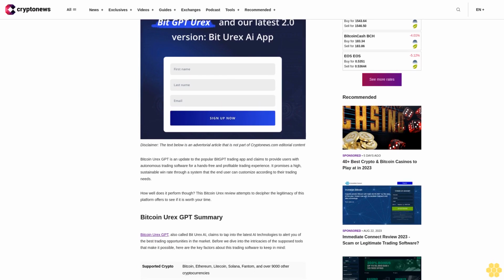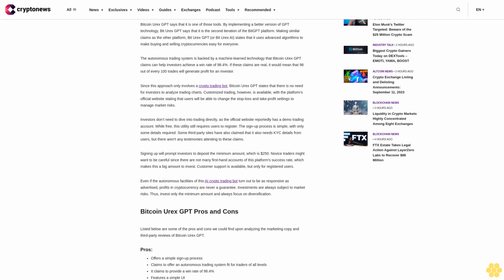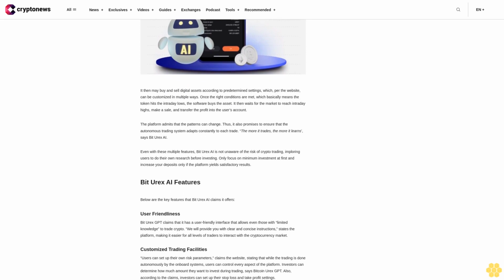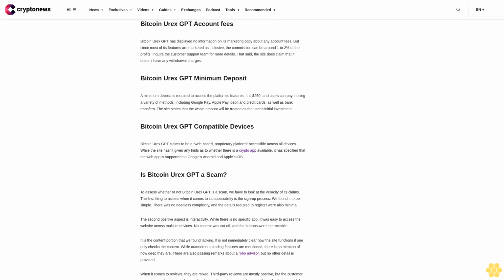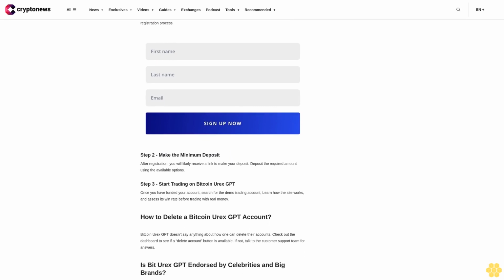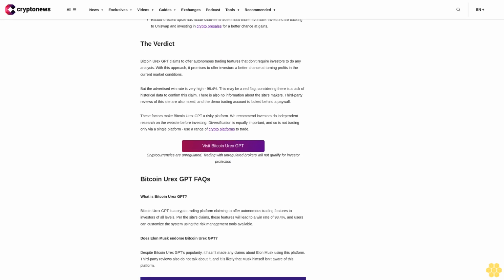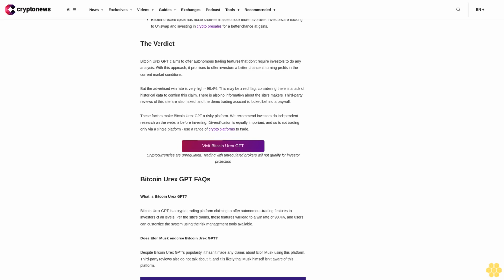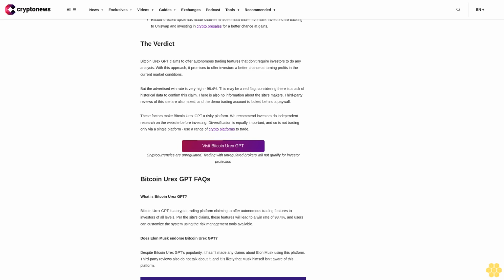Bitcoin Urex GPT - Scam or Legitimate Trading Software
Bitcoin Urex GPT is an update to the popular BitGPT trading app and claims to provide users with autonomous trading software for a hands-free and profitable trading experience. It promises a high, sustainable win rate through a system that the end user can customize according to their trading needs.

How well does it perform though? This Bitcoin Urex review attempts to decipher the legitimacy of this platform offers to see if it is worth your time.

Bitcoin Urex GPT Summary.

Bitcoin Urex GPT, also called Bit Urex AI, claims to tap into the latest AI technologies to alert you of the best trading opportunities in the market. Before we dive into the intricacies of the supposed tools that make it possible, here are the key factors about this trading software to keep in mind:

Visit Bitcoin Urex GPT

Cryptocurrencies are unregulated. Trading with unregulated brokers will not qualify for investor protection

What is Bitcoin Urex GPT?.

The cryptocurrency market has been going through volatile motion since the crypto winter that started in 2022. It brought attention to autonomous trading systems that can respond to market changes rapidly.

Bitcoin Urex GPT says that it is one of those tools. By implementing a better version of GPT technology, Bit Urex GPT says that it is the second iteration of the BitGPT platform. Making similar claims as the other platform, Bit Urex GPT (or Bit Urex AI) states that it uses advanced algorithms to make buying and selling cryptocurrencies easy for everyone.

The autonomous trading system is backed by a machine-learned technology that Bitcoin Urex GPT claims can help investors achieve a win rate of 98.4%. If these claims are real, it would mean that 98 out of every 100 trades will generate profit for an investor.

Since this approach only involves a crypto trading bot, Bitcoin Urex GPT states that there is no need for investors to analyze trading charts. Customized trading, however, is available, with the platform’s official website stating that users will be able to change the stop-loss and take-profit settings to manage market risks.

Investors don’t need to dive into trading directly, as the official website reportedly has a demo trading account. While free, this utility still requires users to register. The sign-up process is simple, with only some details required. Some third-party sites have also claimed that it also needs KYC details from users, but there aren't any testimonies attesting to these claims.

Signing up will prompt investors to deposit the minimum amount, which is $250. Novice traders might want to be careful since there are not many first-hand accounts of this platform’s success rate, which makes this a big amount to invest. Customer support is available, but only for registered users.

Even if the autonomous facilities of this AI crypto trading bot turn out to be as responsive as advertised, profits in cryptocurrency are never a guarantee. Investments are always subject to market risks. Thus, invest only the minimum amount and always focus on diversification.

Bitcoin Urex GPT Pros and Cons.

Listed below are some of the pros and cons we could find upon analyzing the marketing copy and third-party reviews of Bitcoin Urex GPT.

Pros:.

Offers a simple sign-up processClaims to offer an autonomous trading system fit for...